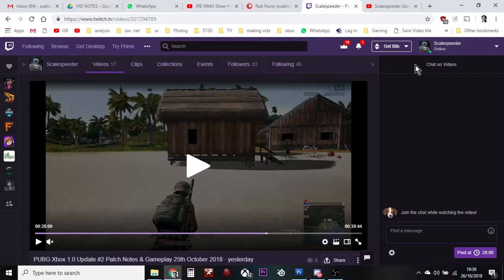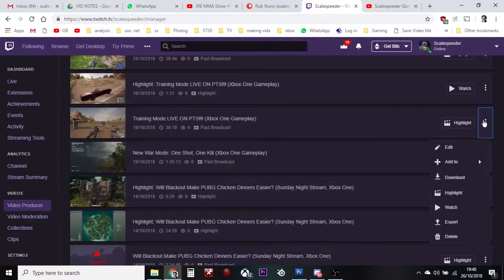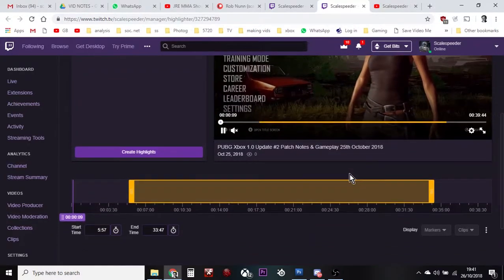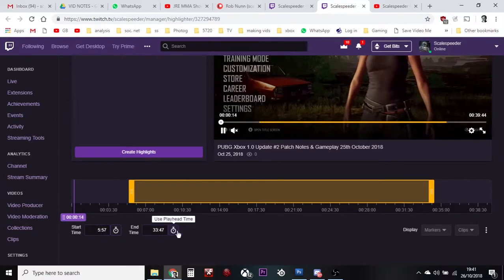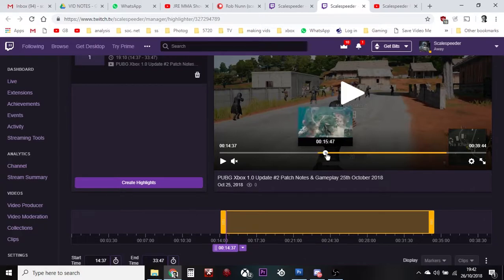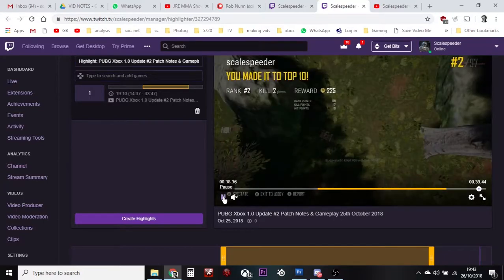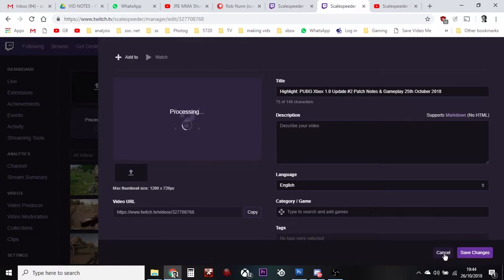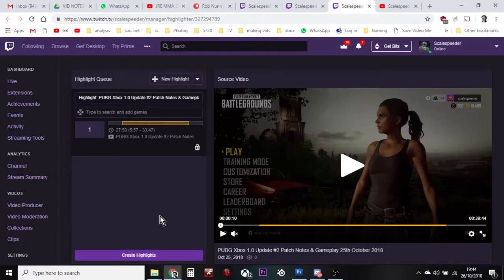How To Make & Export Twitch Stream Highlights Clips To Youtube (PUBG Chicken Dinners?)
If you've got a Twitch Channel, make sure you export your Highlights (or whole Streams) to YouTube, it's really easy.
Thanks, Rob.